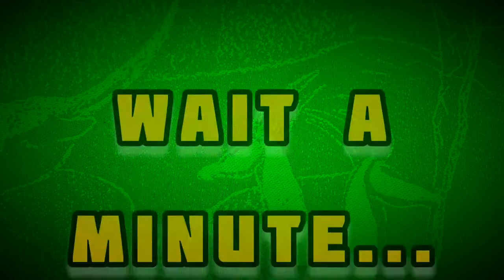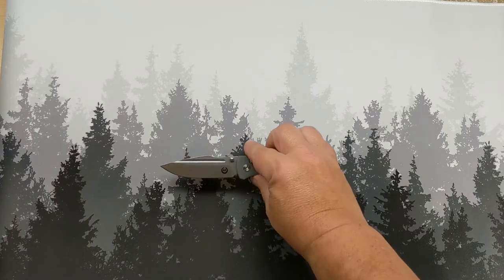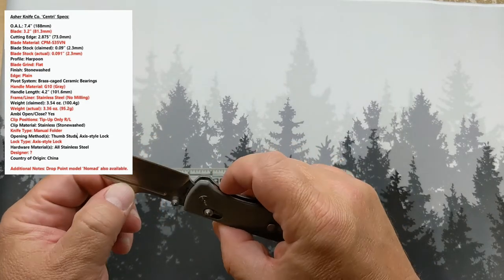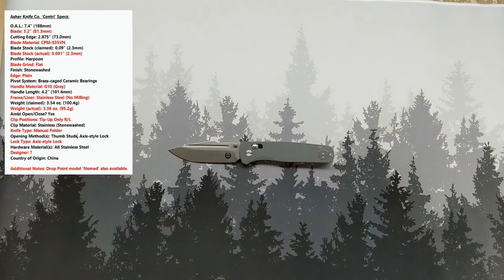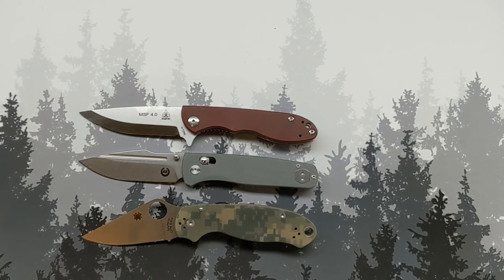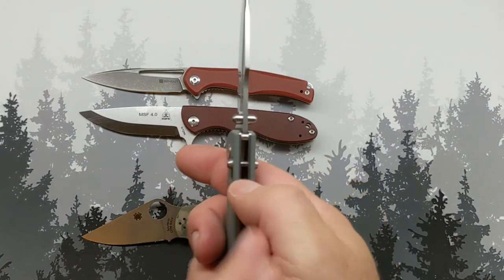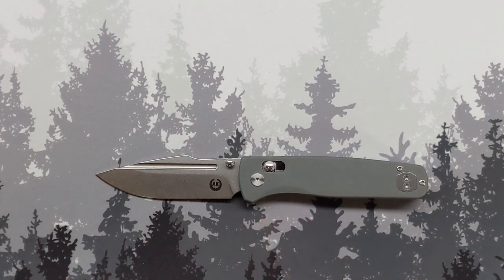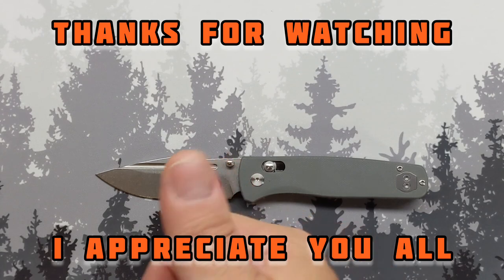What is My First Blade From Asher Knife Co.?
An unboxing and short-term review of my first knife from the Asher Knife Company. All the stats and comparisons are in the video along with my opinions on this knife.

After almost a year of this knife being out-of-stock when I had the money to get one, I finally snagged one. This is my first impressions coupled with a short review and comparison after carrying it for only a couple days (to temper the excitement of a new piece of gear).

Thanks, GG.